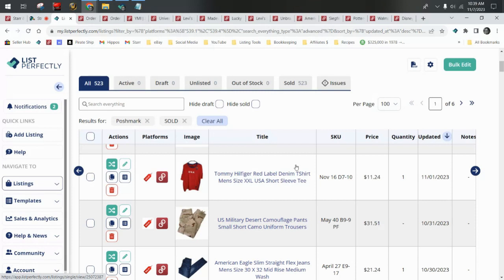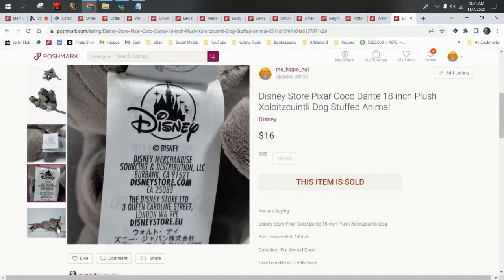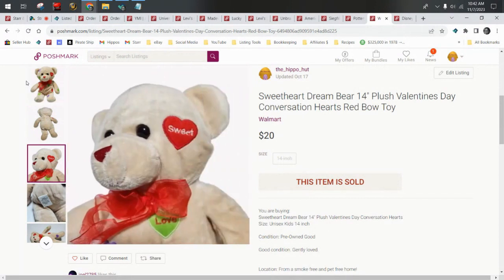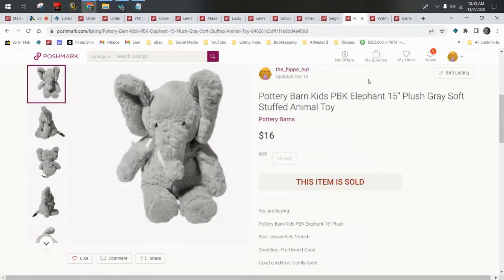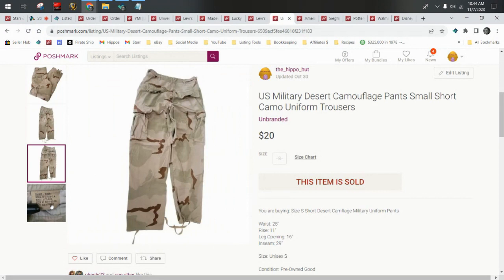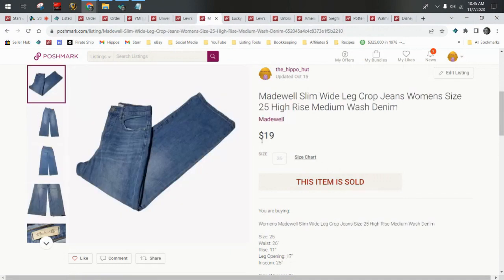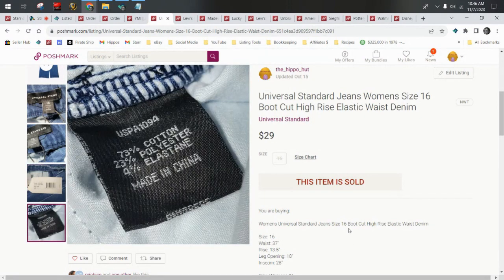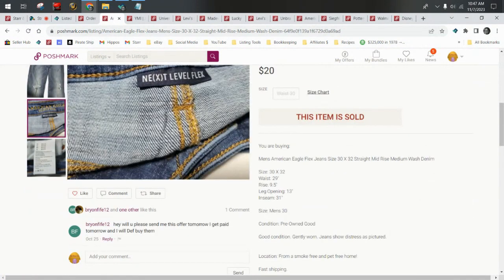What Sold on Poshmark? | October 2023